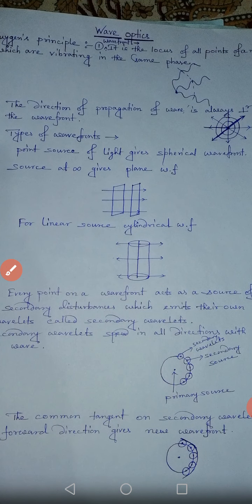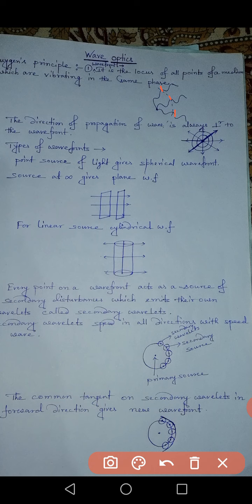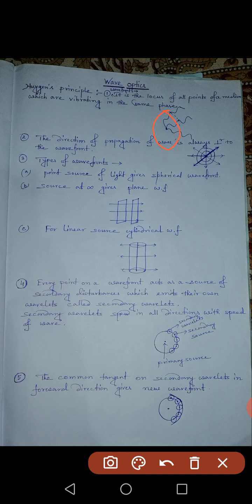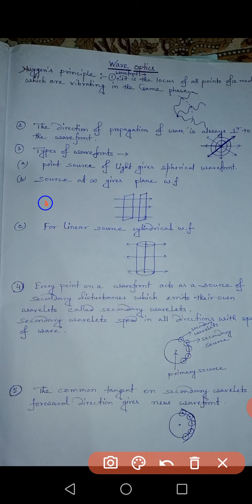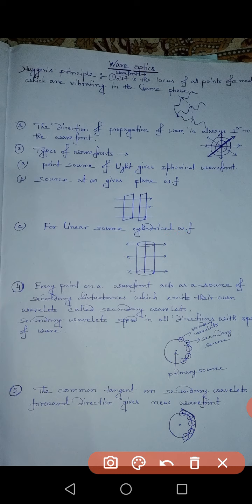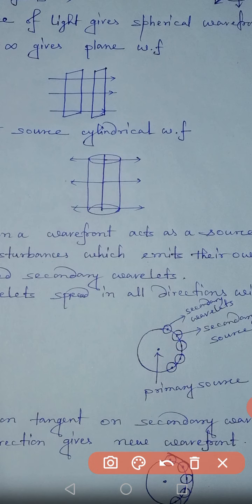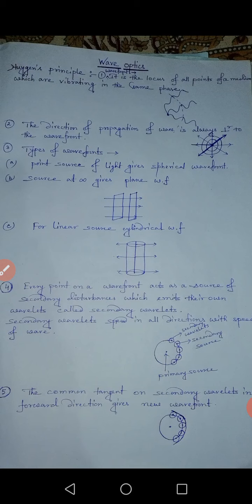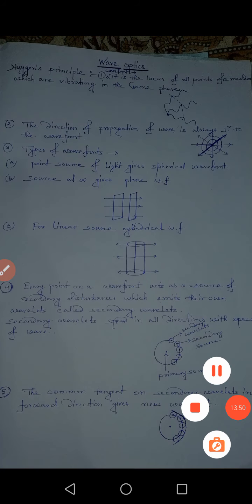Wave optics 1